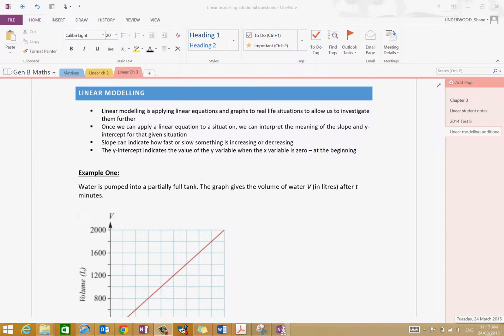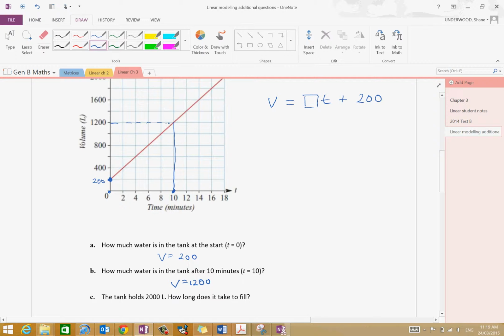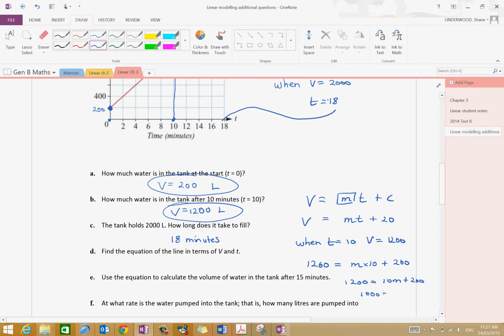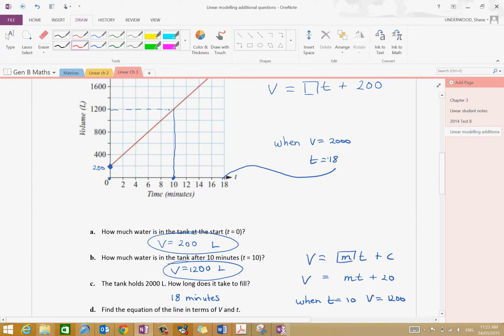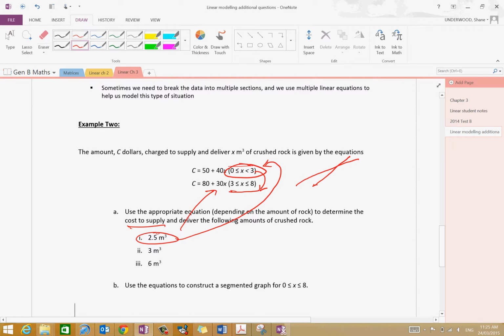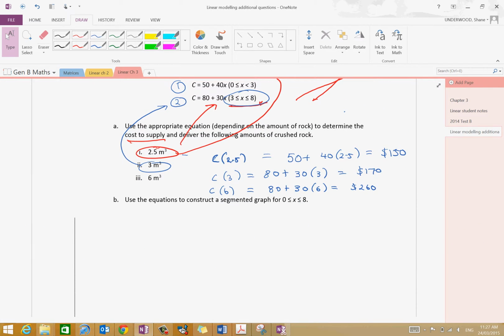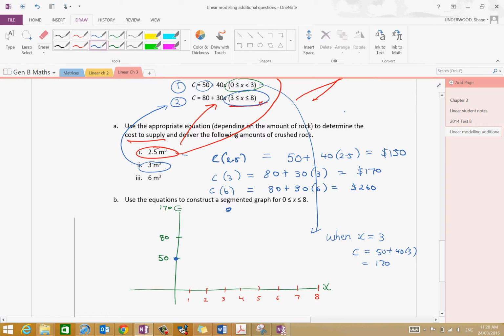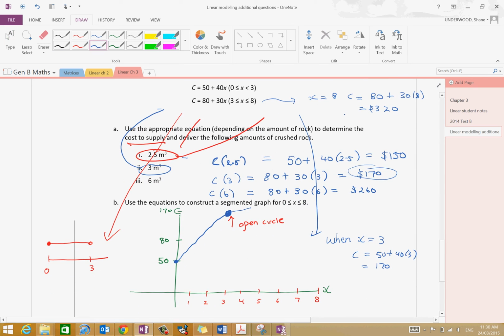Linear modelling 3G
I go through some Linear modelling questions very briefly